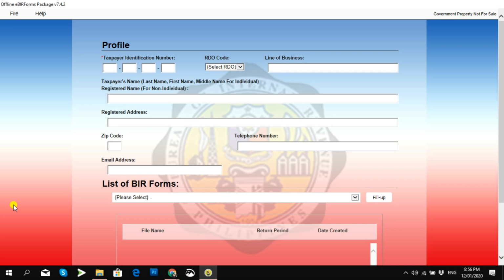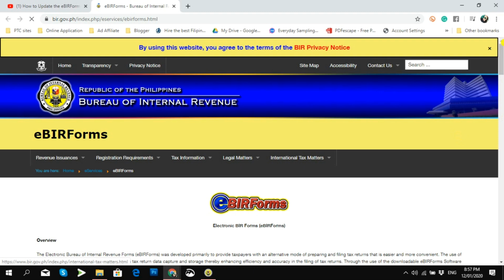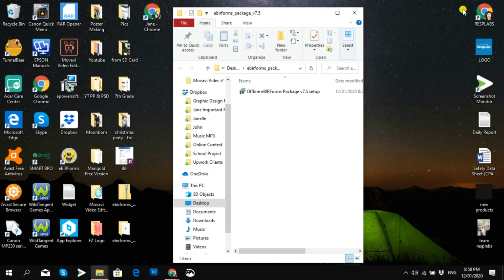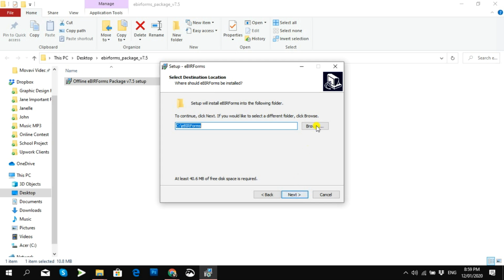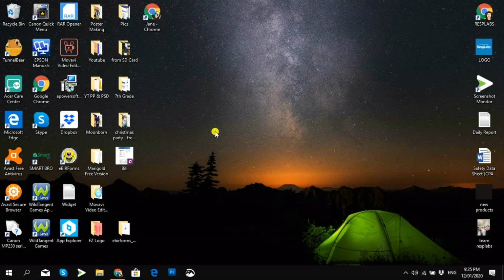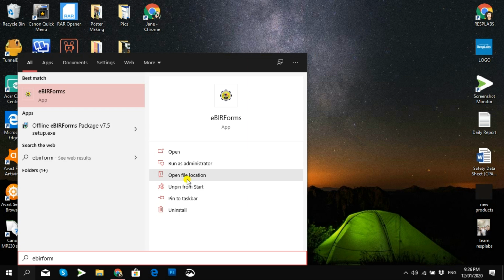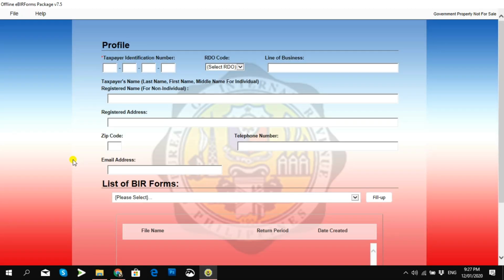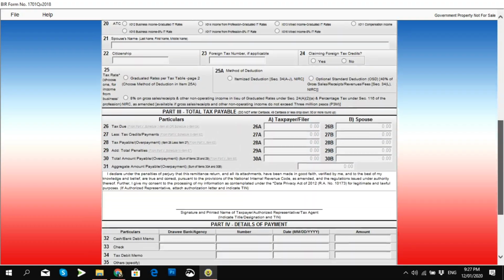How to Install or Update the eBIRForms (for new and existing Taxpayers)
Here's a step-by-step guide on how to properly install the eBIRforms Package on your computer or laptop. This video also includes on how to update your existing eBIRforms Package to its newest version released.

Lates version as of Jan 25, 2021
eBIRForms ver 7.7